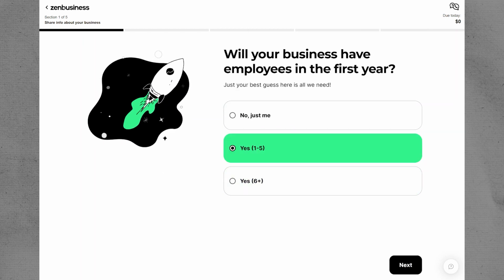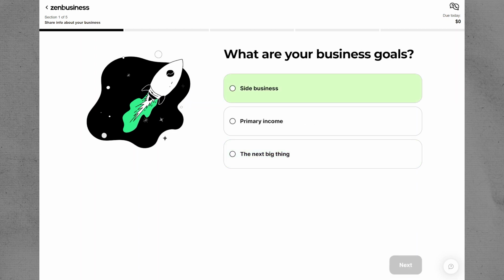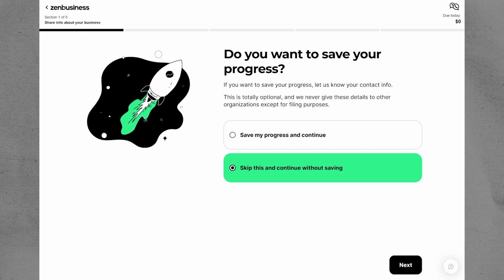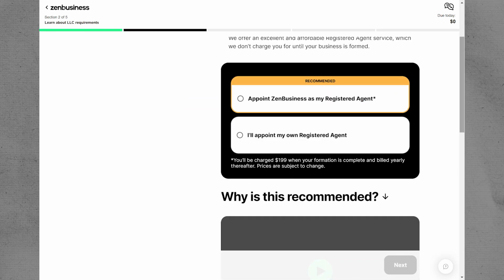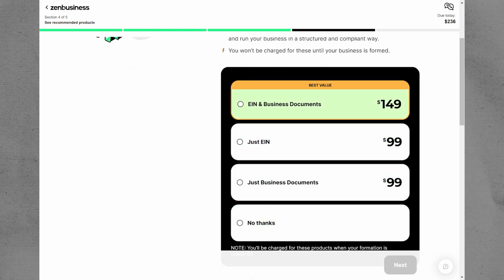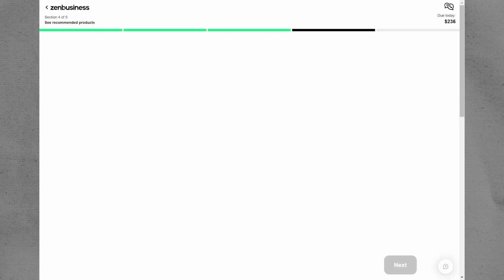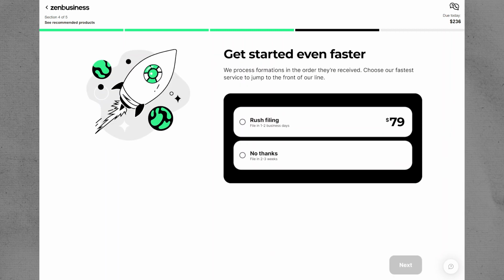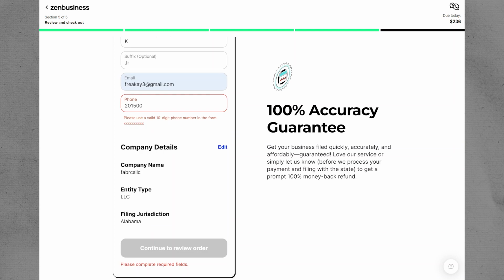How To Start An LLC With ZenBusiness (2025) LLC Formation Tutorial